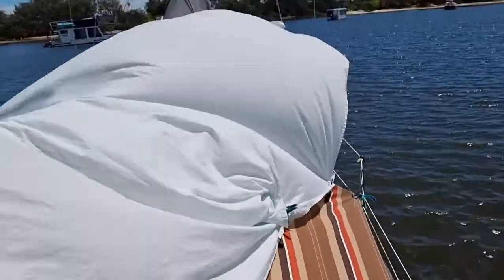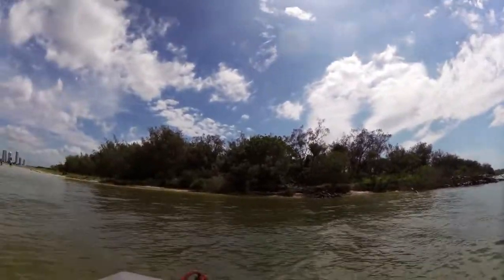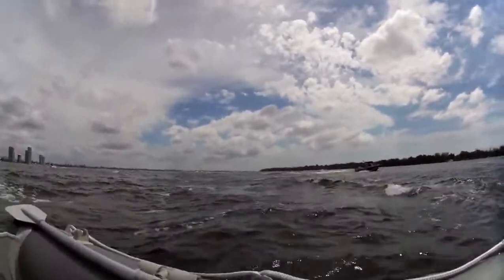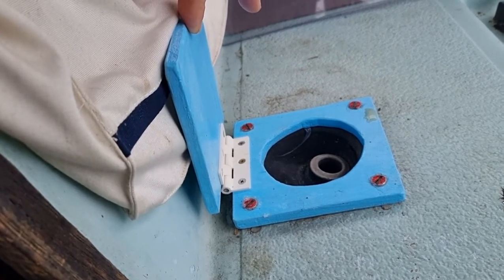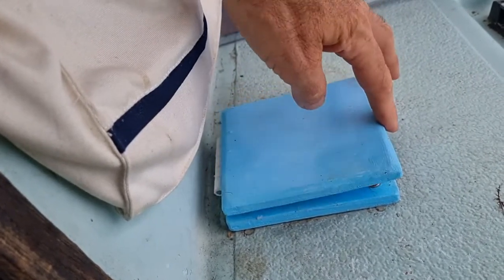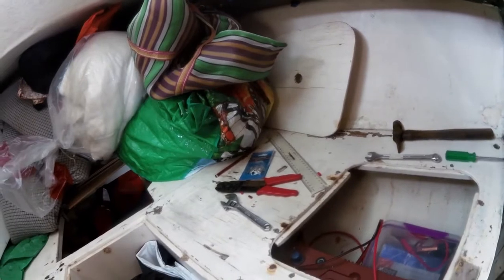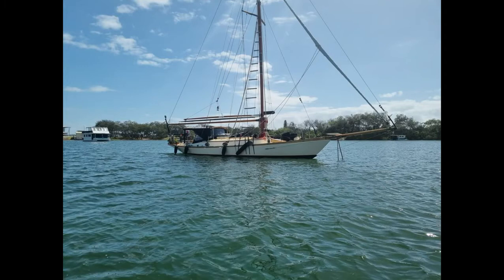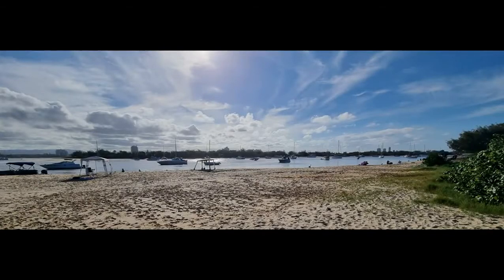Sailing Australia's East Coast part 5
Exploration of the Gold Coast - it's shallow channels and man-made islands with yacht repair thrown in.